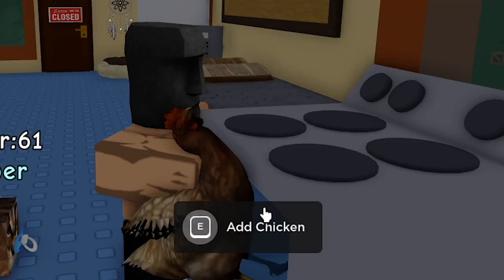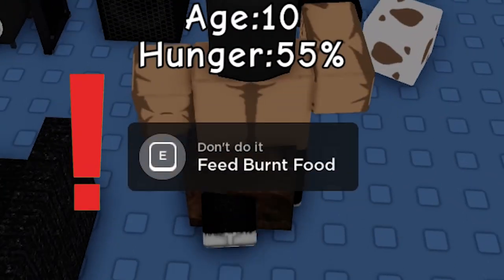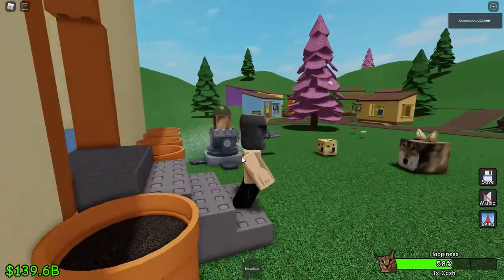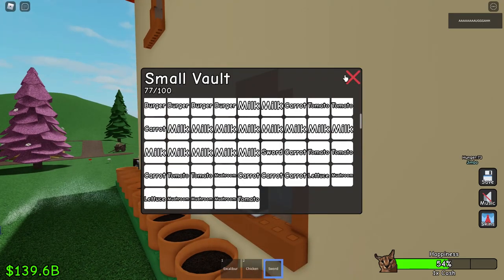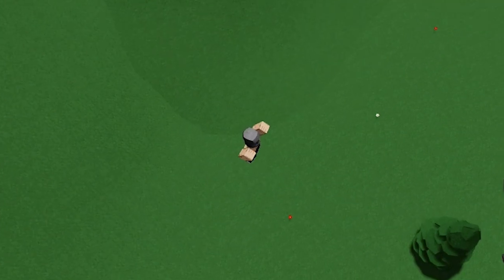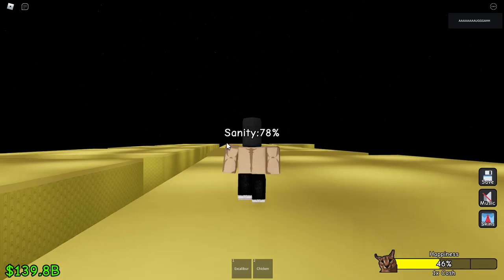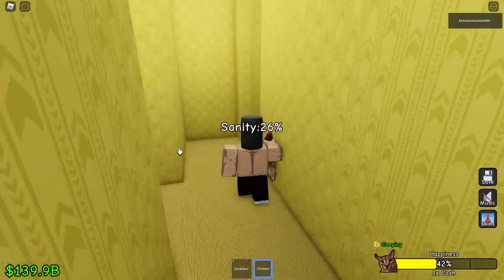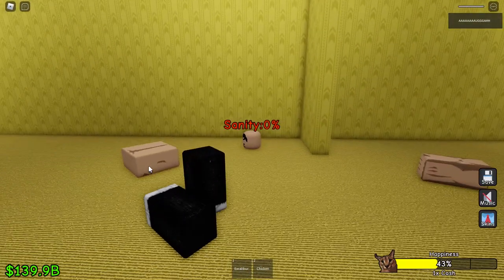Raise a Floppa 2 What is Chicken used for?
chicken can fly i guess ..
is chicken actually useless?